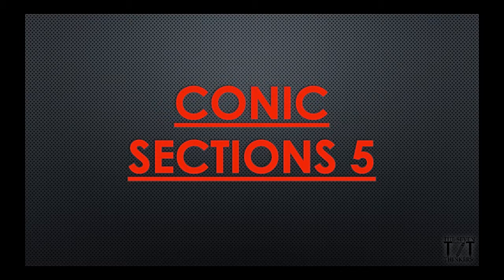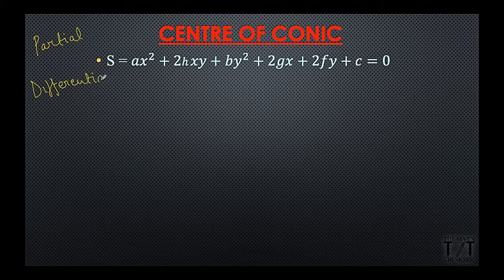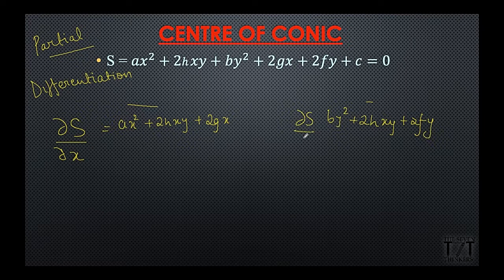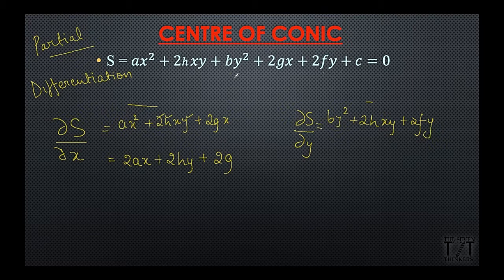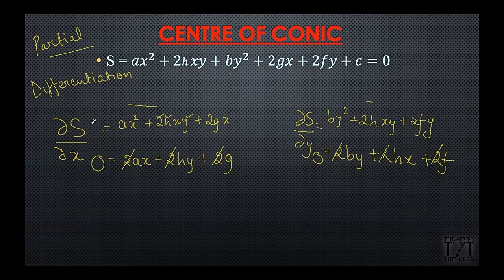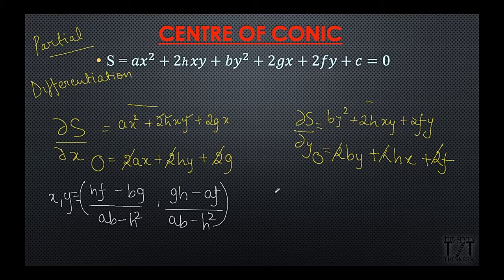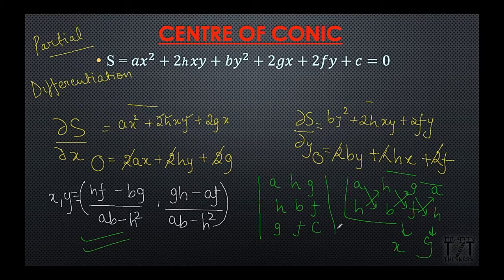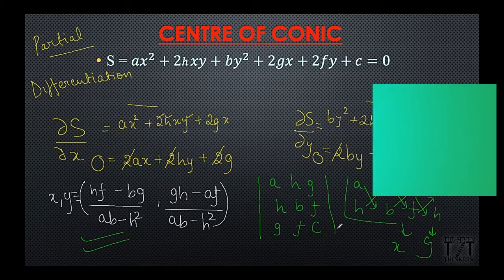How to Find Center of any Conic Section | Partial Differentiation | Discriminant Method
This video lecture tells us how to find the center of any given conic section with the help of partial differentiation or discriminant method. This video supports all the JEE Mains & Advanced aspirants + other competitive and school exams as well. Hope you'll enjoy this lecture by our Expert Educator Mr. Yojit Bhasin & don't forget to give your valuable feedback in the Comment Section below.

We 'The Se7en Thinkers' aims to revolutionize the fundamental learning of concepts through the help of Visualization for JEE & NEET aspirants.

The download link for this track is provided below the "Artist Credit Instructions."